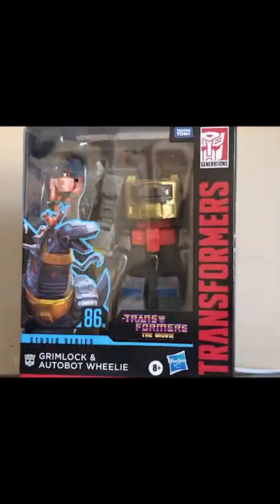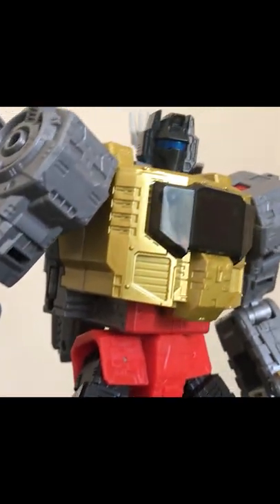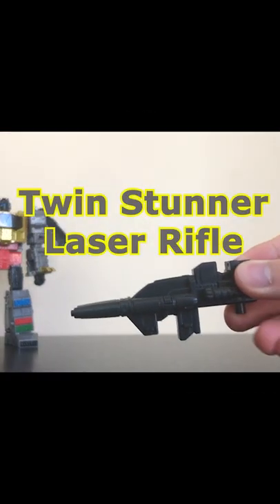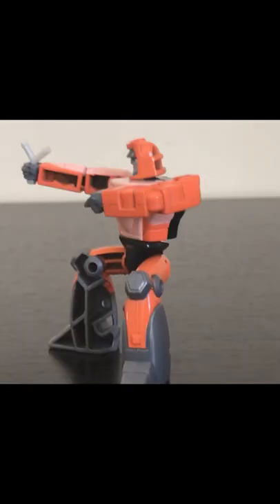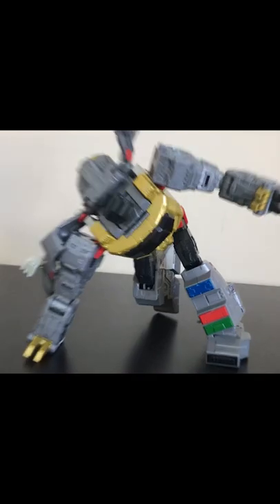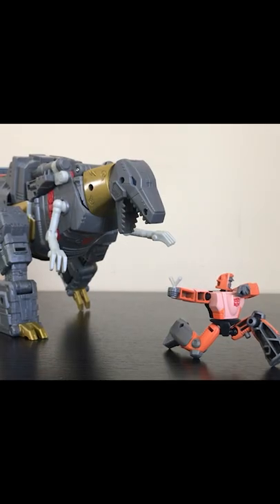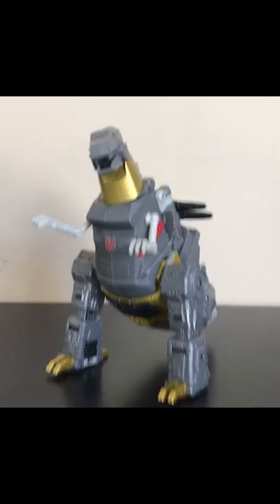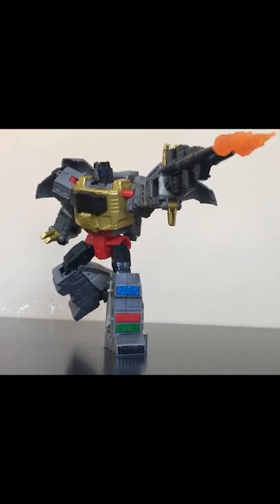Studio Series Grimlock (& Wheelie) Review in a Minute!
____Music Used____
Megatron Must be Stopped by Vince DiCola  (The Transformers: The Movie Score)